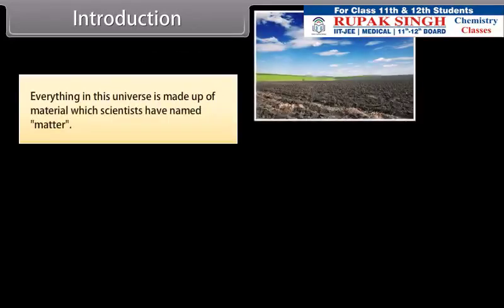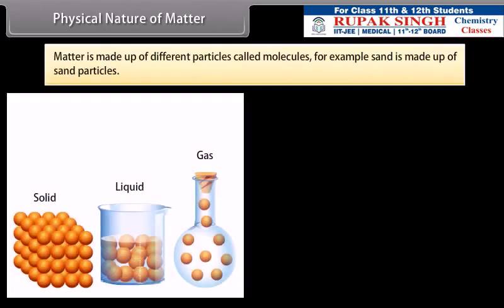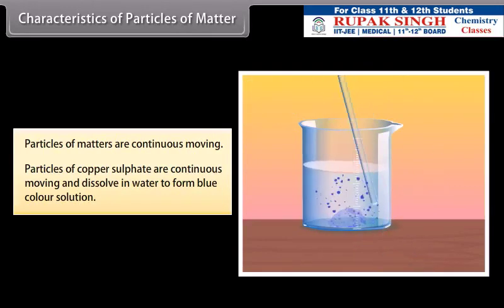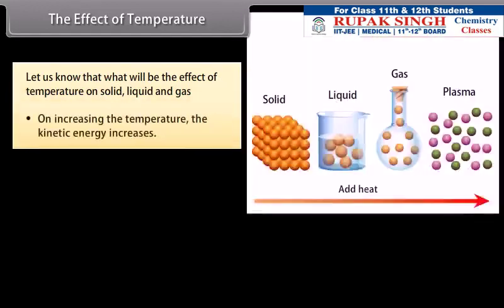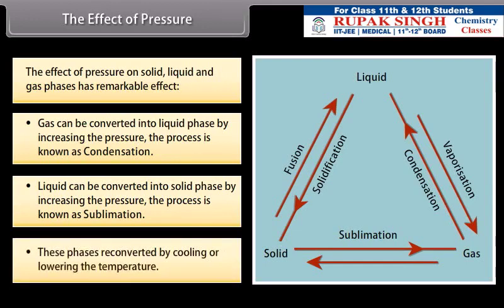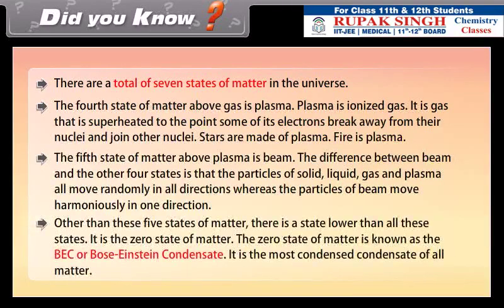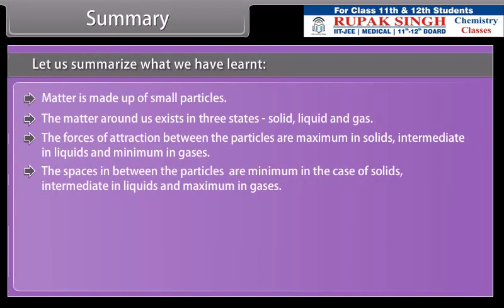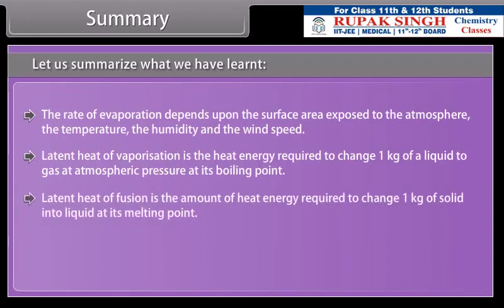Class 9th EM SCIENCE CHEMISTRY Matter in our Surroundings